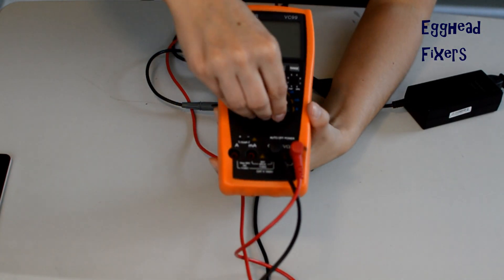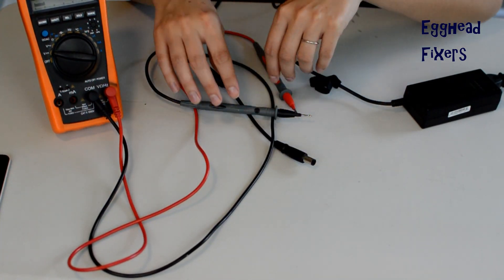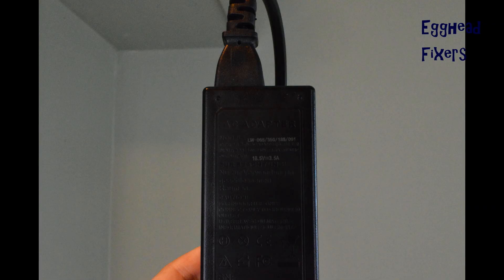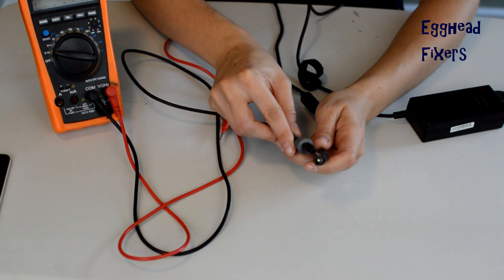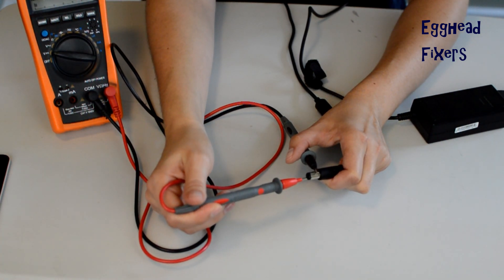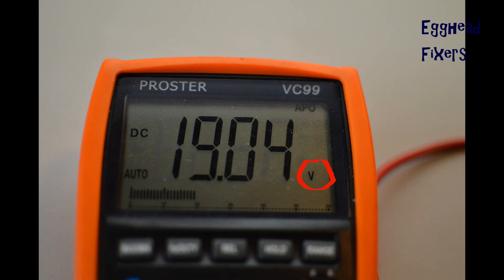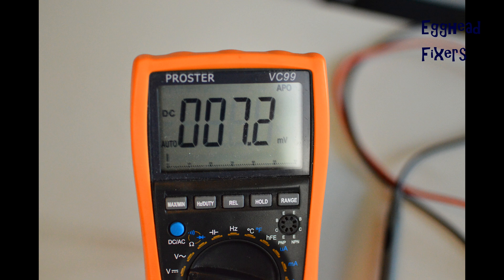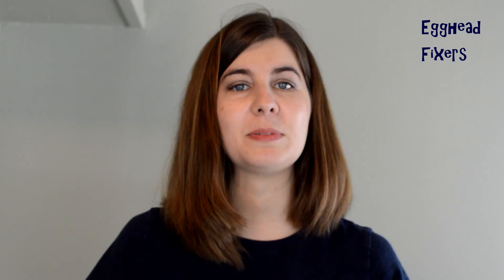Why is My Razer Laptop Not Charging, Turning On Then Off Or Won't Turn On At All. Video 2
A power cord that is not working properly can lead to many problems. Some of these problems include your laptop not turning on, freezing, turning on then off, battery not charging, battery charging too slowly, and many other problems.

This video will show you how to test your charger with simple household tools. This is solution 2 in our series of videos for computers that are not turning on, freezing, or turning on and then off. Video 1 in this series showed you how to troubleshoot a potential build-up in your system as well as show you if your battery or power cord is putting too much power into your system causing it not to function correctly.
This video will show you if your power cord is putting too little power into your system.

Computer repair tool kit recommended by our technicians:

Link for multimeter used in the video:

Link for work laptops and desktops our technicians recommend:

Link for school laptops and chromebooks our technicians recommend: